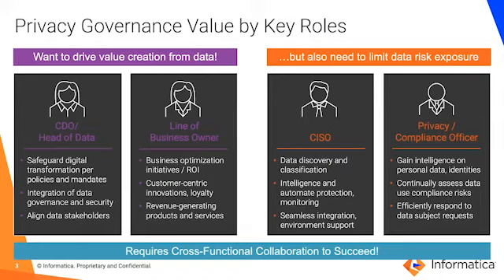Data Privacy Overview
Privacy Governance Lounge - Data Privacy Overview